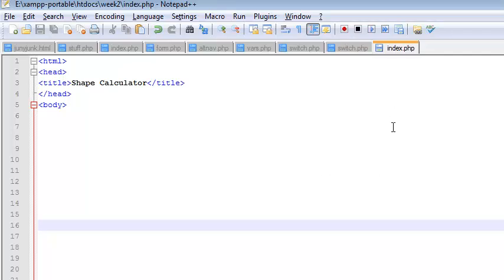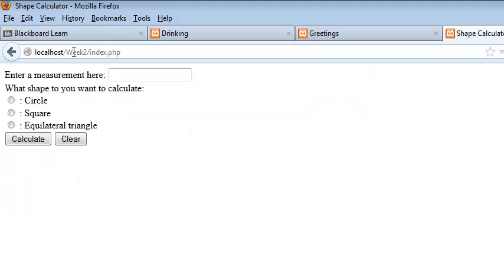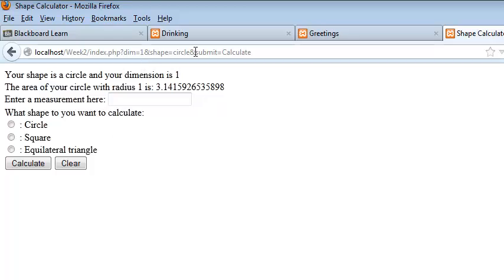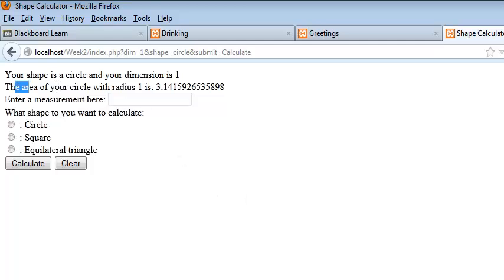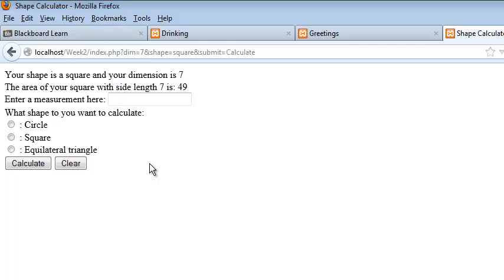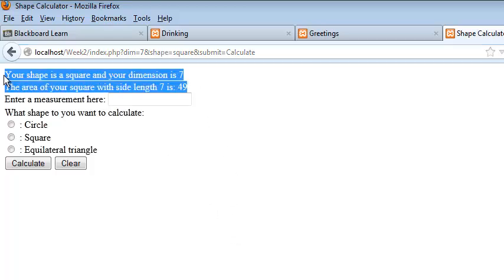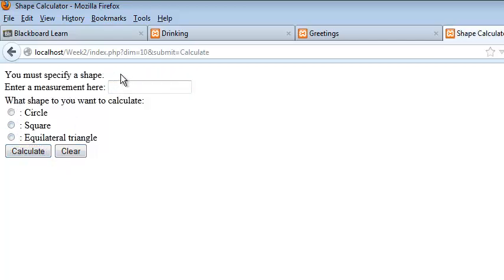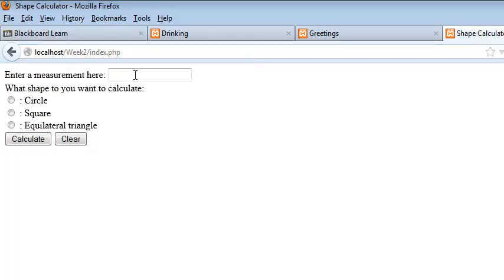133P Shape Calculator Solution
Homework 2 should operate in this manor when you are done.